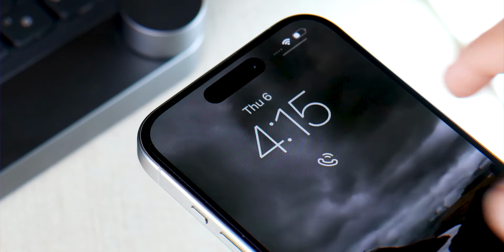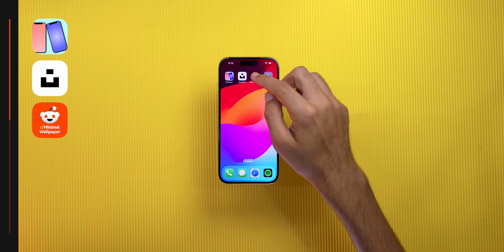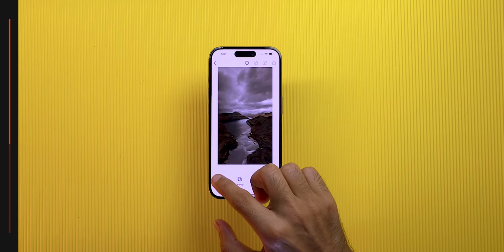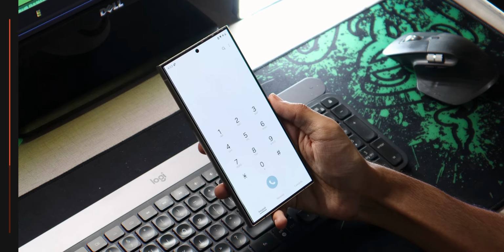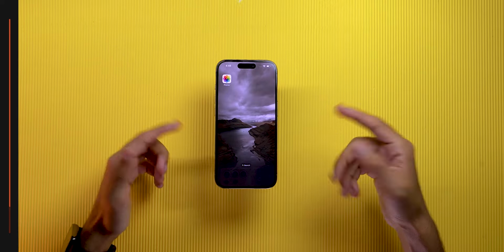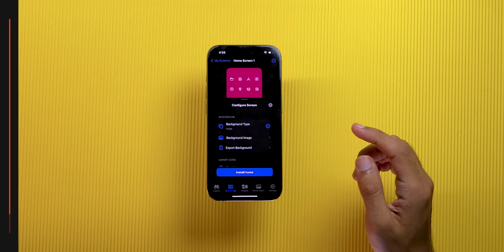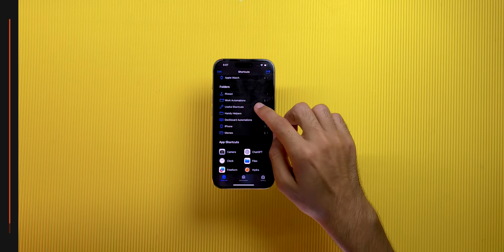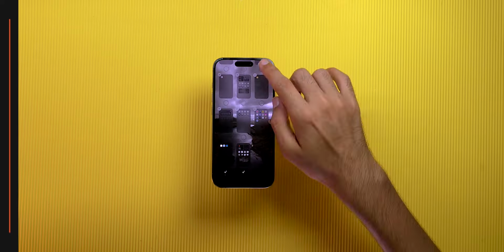The Definitive iPhone Customization Guide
iOS 18 brought many customization features, but are they enough? In this DEFINITIVE guide to iPhone theming, you will learn everything you need to know to personalize your iPhone the way you want.

Reev iOS Note – Due to lack of interest in Reev iOS, it has been de-listed from the store.